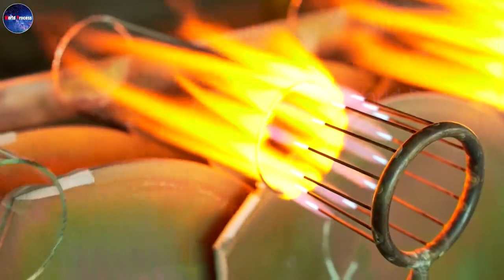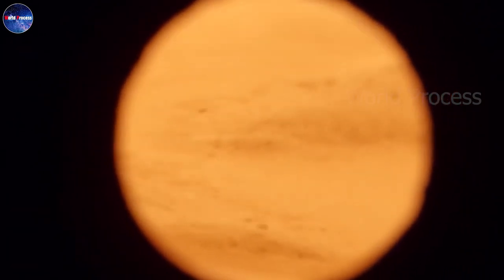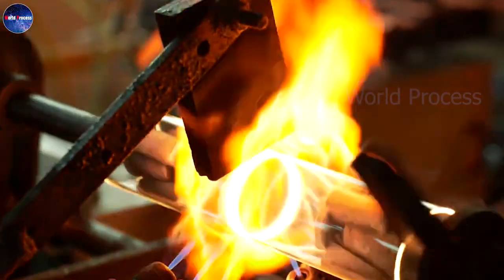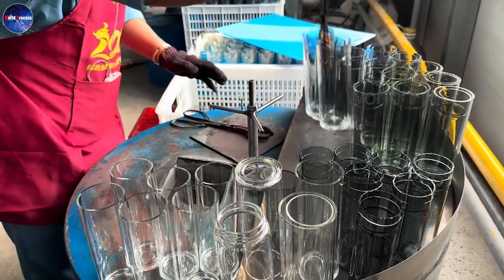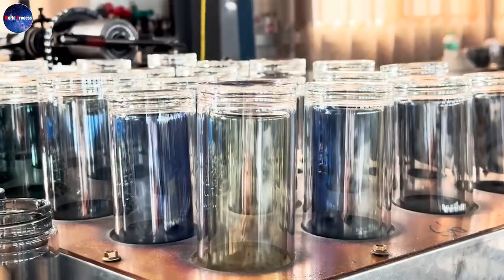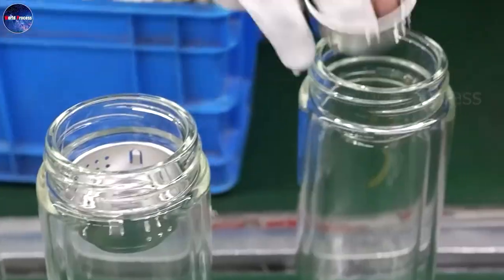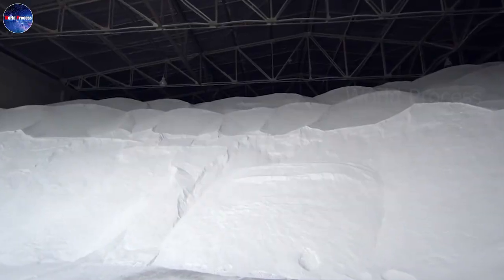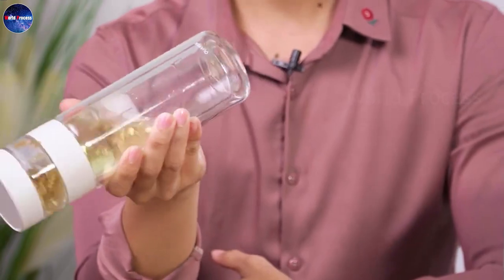Interesting of Travel Glass Bottle Production Process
Continuing to use the heater to heat the glass, the craftsman threaded a glass tube inside the bottle. Under the influence of heat and the impact of the molding machine, the glass tube is firmly fixed, forming a double-layer glass bottle, which makes the bottle more durable and retains heat better. At the same time, the neck of the bottle is tightened to create a complete shape according to the design.
You think the stages are already done, right? Not yet.
These glass water bottles have a very special design. They use a small glass cup instead of the bottle cap combined with a stainless steel filter to create accents for the bottle. In addition, this filter can also be used to make tea, coffee, ..

World Process: All will be available here